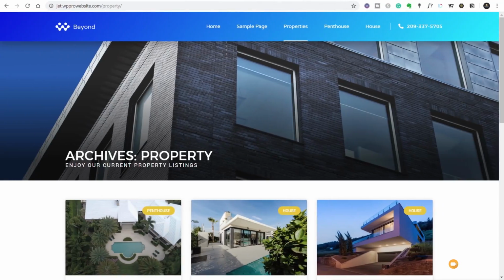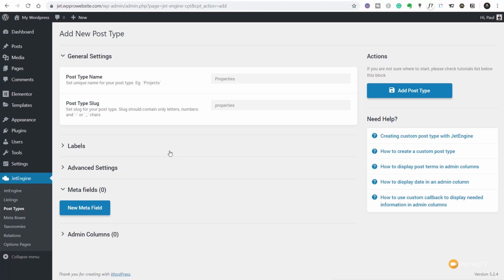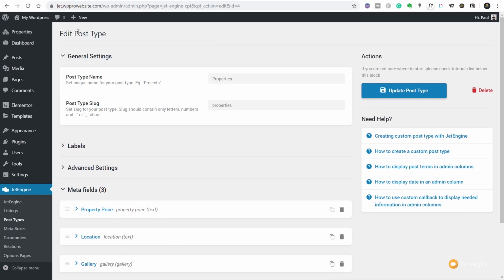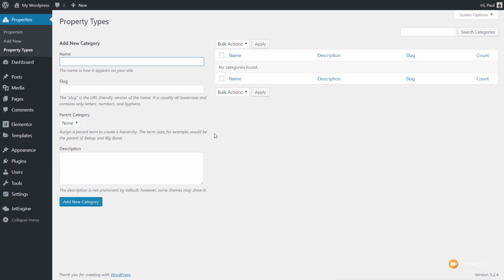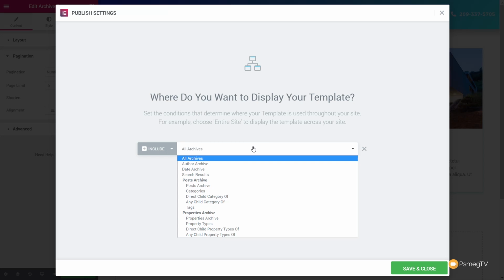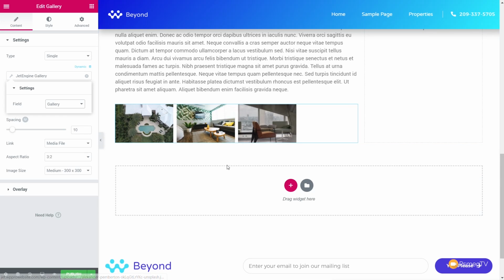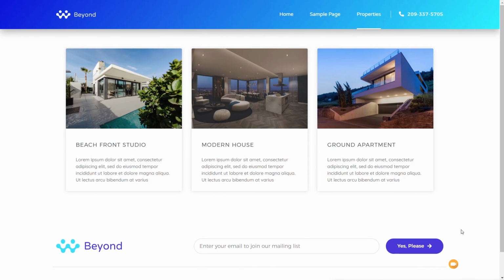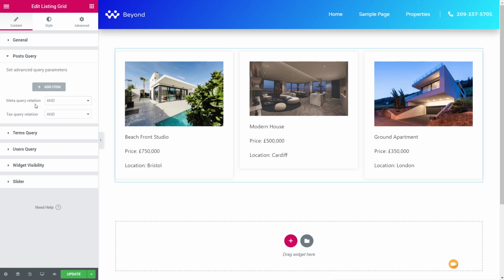Dynamic WordPress Website Tutorial with JetEngine and Elementor Pro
The perfect beginners guide to building your first dynamic WordPress website with Crocoblock's JetEngine and Elementor Pro.

Learn how to build your very own dynamic WordPress website. You'll learn the following awesome skills:

- Post Types
- Creating your own Custom Post Types
- Custom Meta Field
- Custom admin entries in the CPT list
- Custom Listings
- Building Elementor Page Templates
- Single Post Type
- Default Archive Pages
- Custom Archive template with Listing
- Introduction to JetEngine Listings.

Don't rely on a bunch of WordPress plugins to build your Dynamic WordPress Website, harness the power of JetEngine and start building more powerful websites and earning more money!